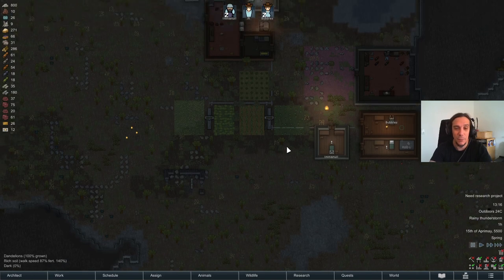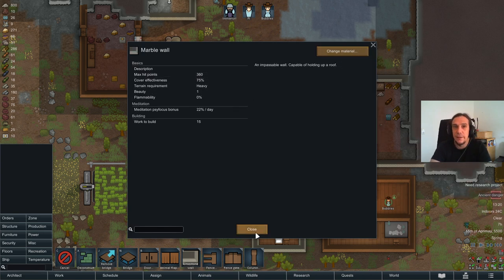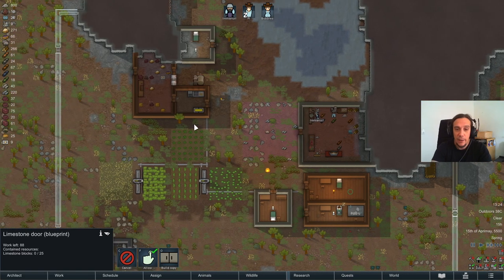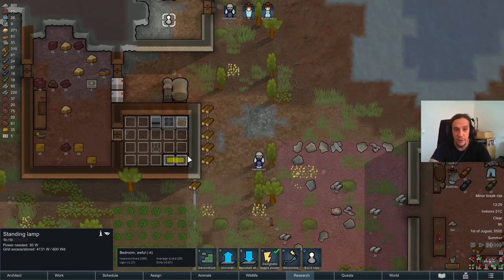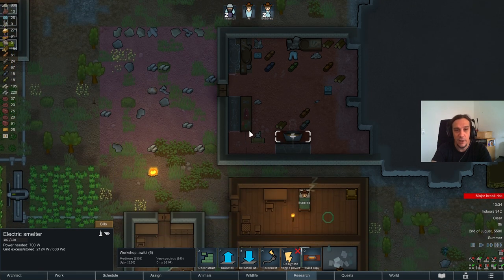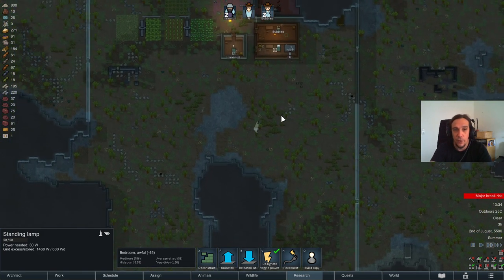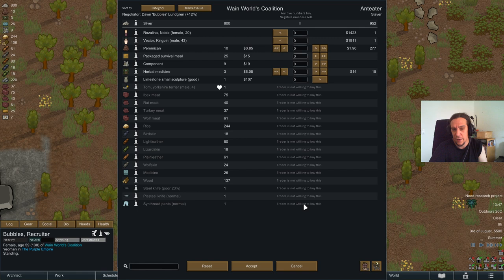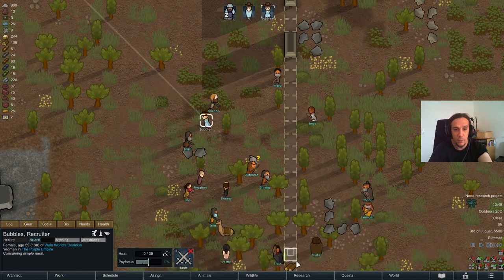BASIC DEFENSE - 07 - Rimworld 1.3 TUTORIAL GUIDE GAMEPLAY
In this new Rimworld 1.3 video series I do a complete beginners vanilla run without any mods. I explain everything in detail and to a full Tutorial run, explaining all different features the game has to offer.